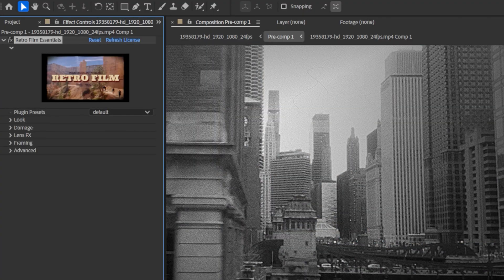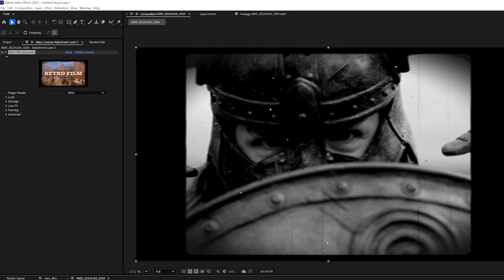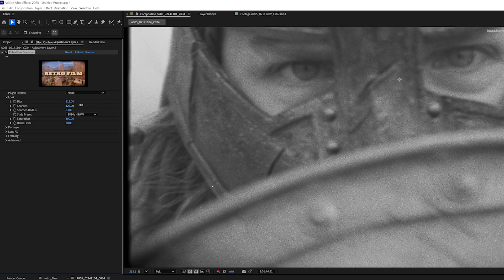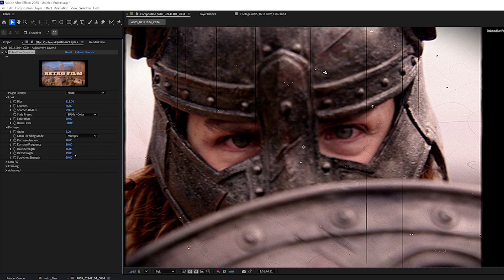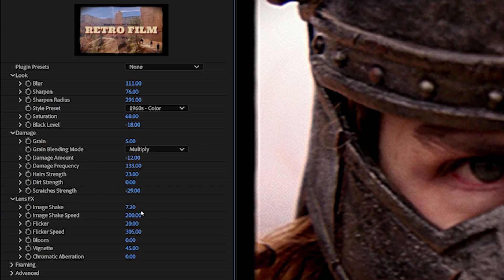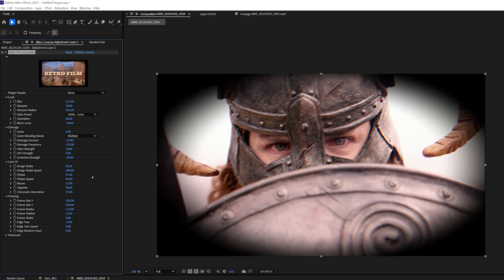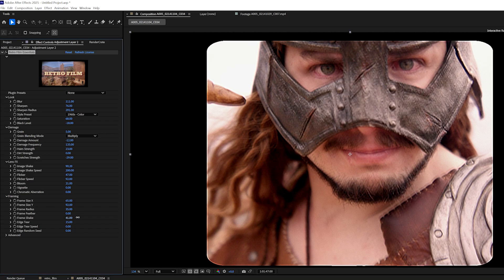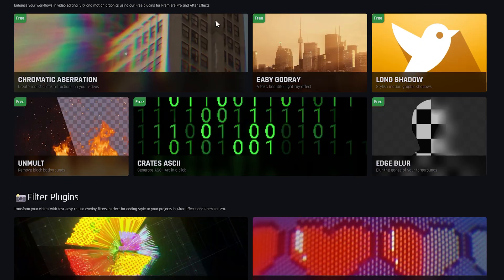NEW Retro Film Plug-in! After Effects + Premiere